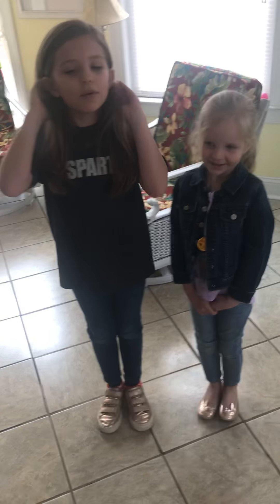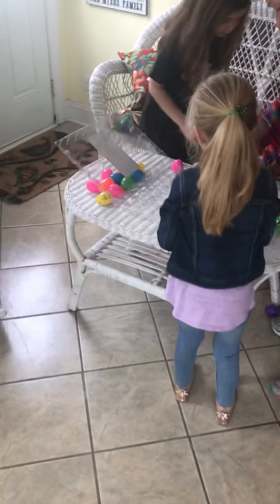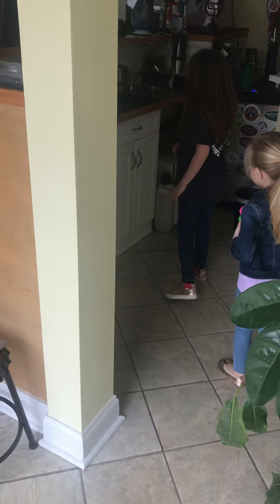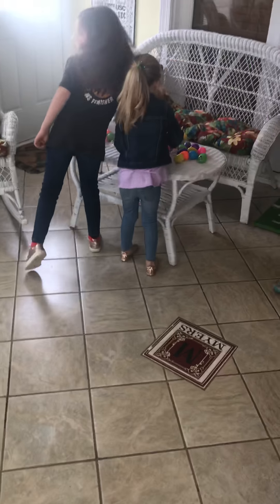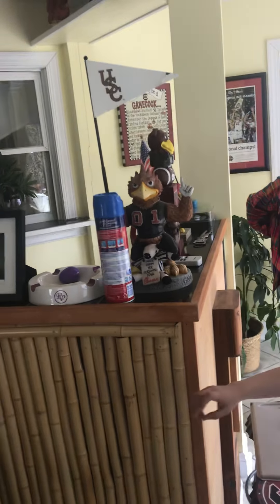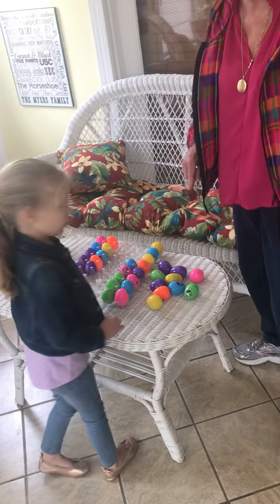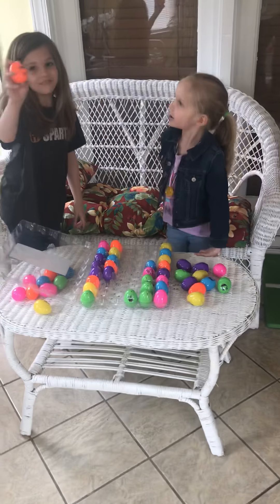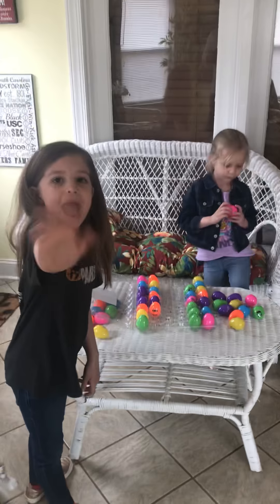Annie and Darsey open prize eggs! Part 2 (The Egg Hunt)